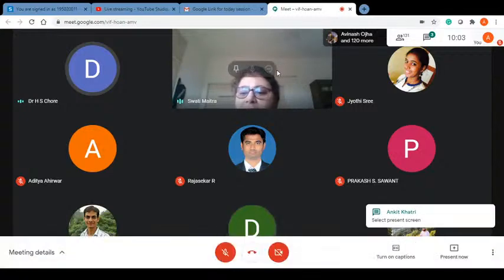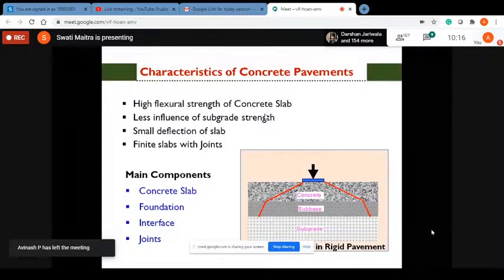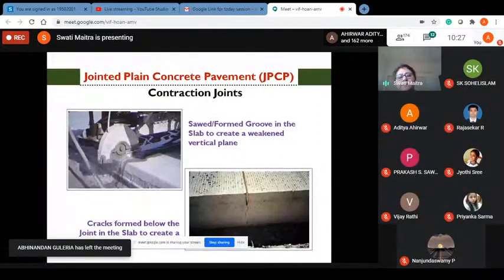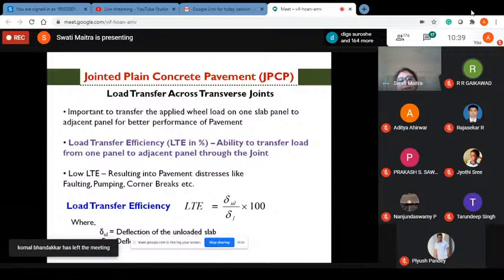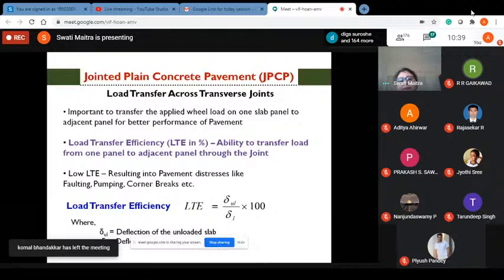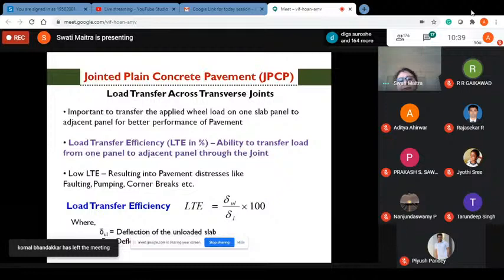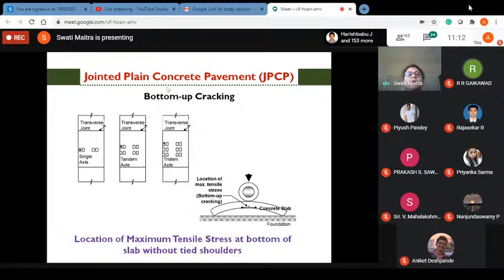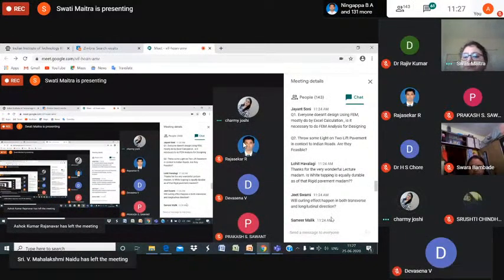1 Week STC on Emerging Trends in Highway Engineering and Infrastructure Development Session 1 (Day3)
Dr B R Ambedkar National Institute of Technology Jalandhar, Department of Civil Engineering
10.00  a.m - 11.30 am)